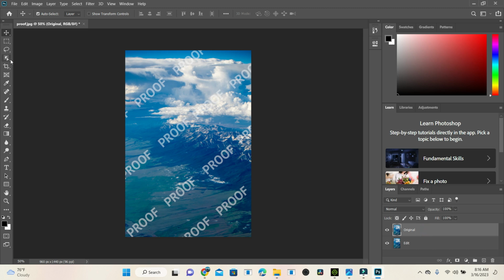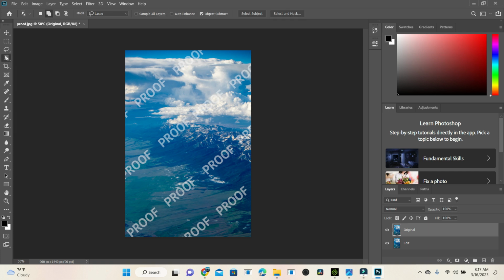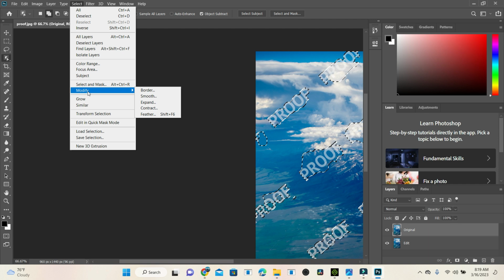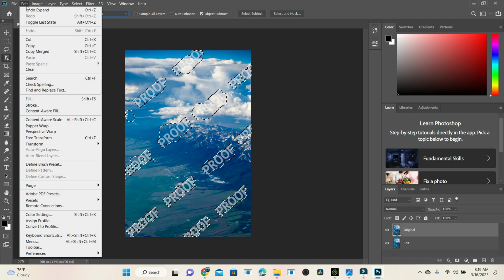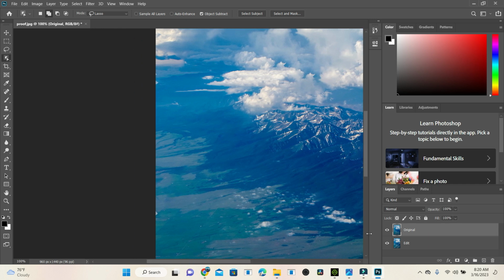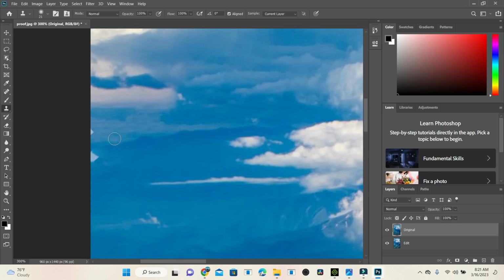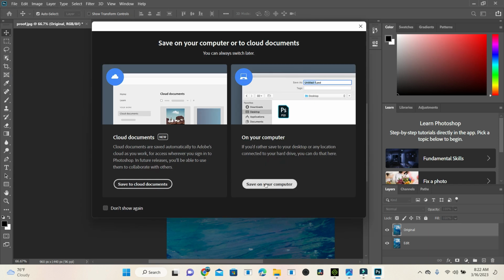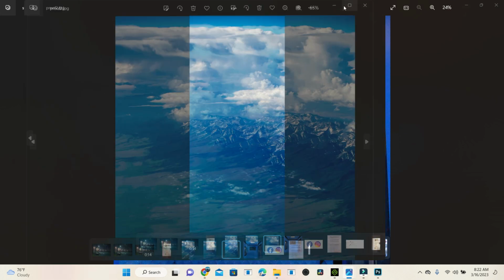How to remove watermark from an image in Adobe Photoshop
In this episode, I will illustrate how to remove watermark from an image in Adobe Photoshop.

This channel shows just about anything in tech stuff, weather it be from computers, auto or Software. There is so much thing in this world that you know and dont know as well.